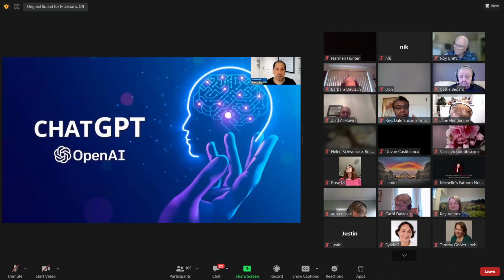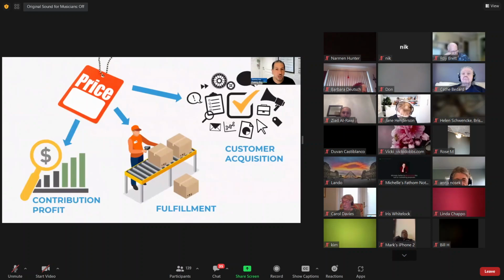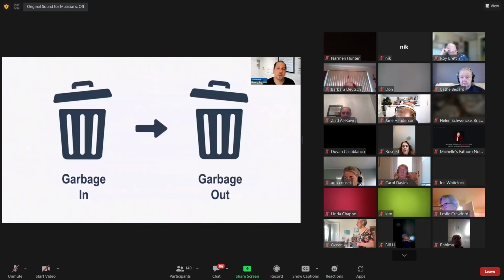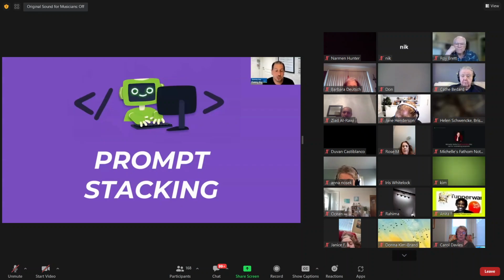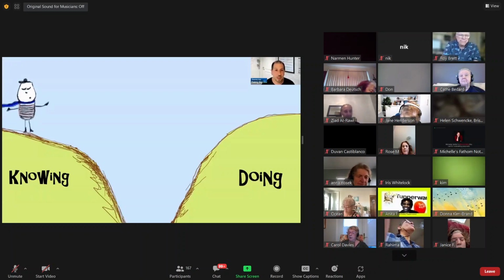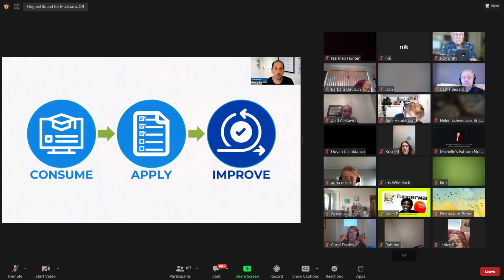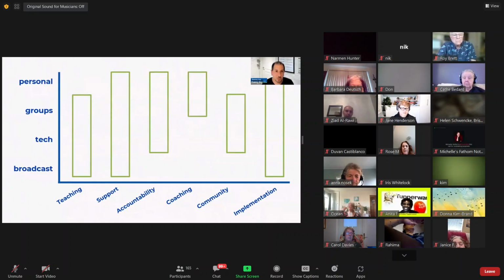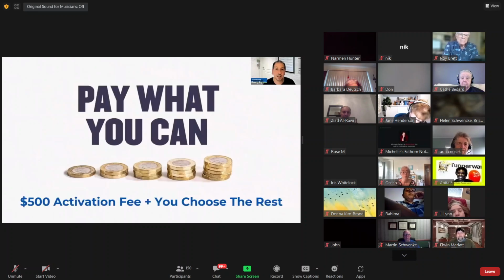Iny AI bootcamp day 2 '23 05 19th 05 23 31